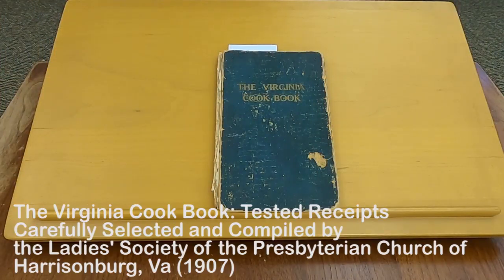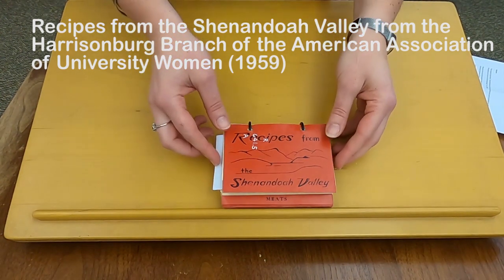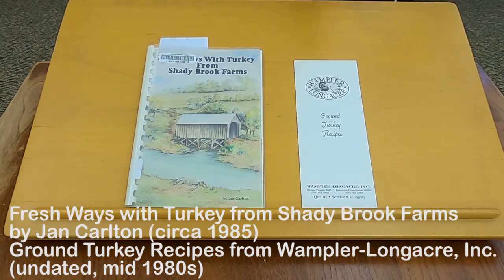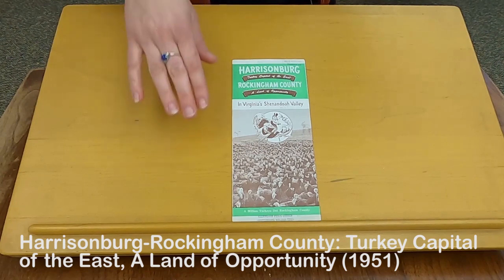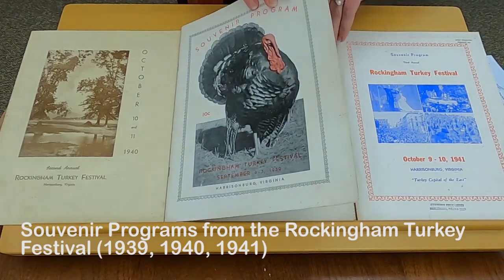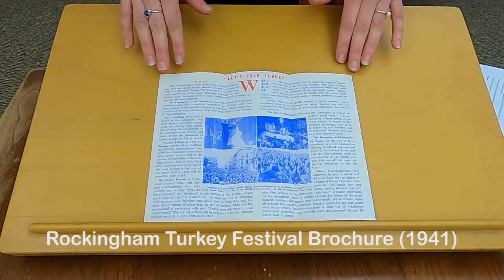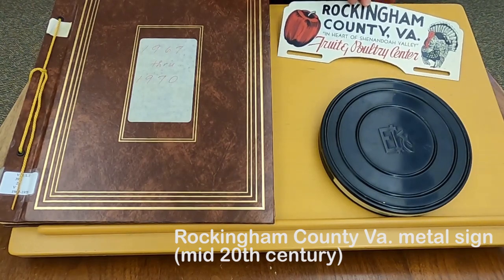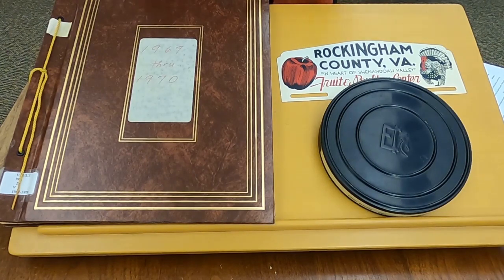Treasures from the Vault – Let’s Talk Turkey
Get a behind the scenes peek at some of the treasures in the MRL Vault. Because Thanksgiving is just a few days away, Librarian Kristin Noell explores items with a turkey theme, including recipes, local brochures, and souvenir programs from the Rockingham Turkey Festival.